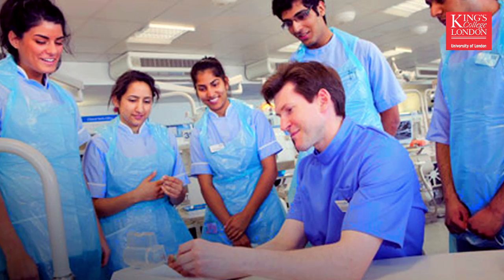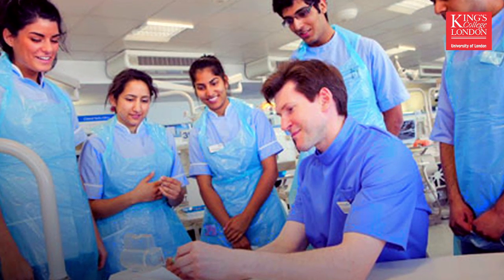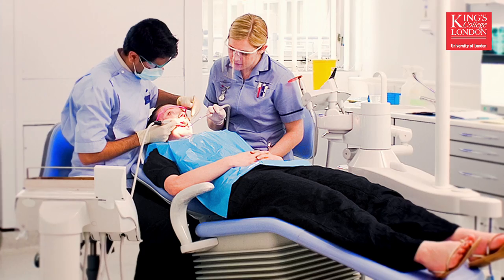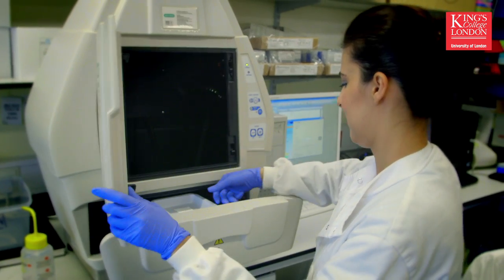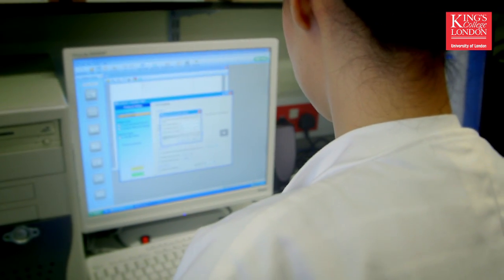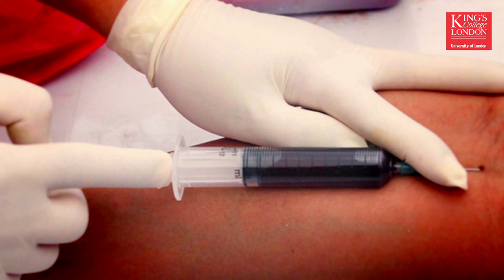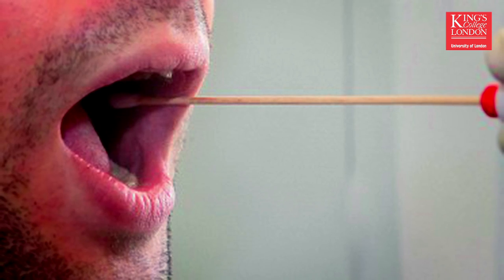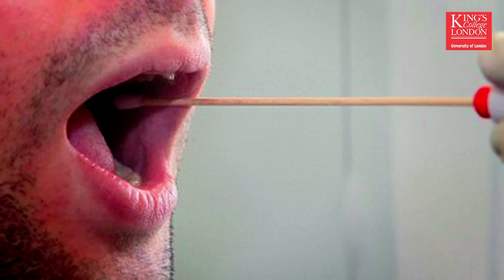Spit! What your saliva says about you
In this 3 Minute Thinking video, Professor Gordon Proctor, professor in salivary biology at King's College London examines the crucial role that saliva plays in early disease detection and basic human functions like talking and eating.

3 Minute Thinking is a brand new series of bite-size videos that explore curious topics like climate change, artificial intelligence and Shakespeare.

Professor Gordon Proctor is a Professor in Salivary Biology at King's College London. His research interests include salivary glands and saliva in health and disease. To read more about his work visit his research profile on the King's College London